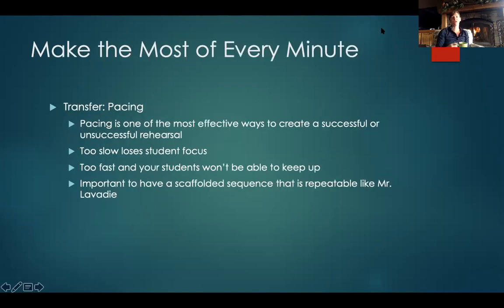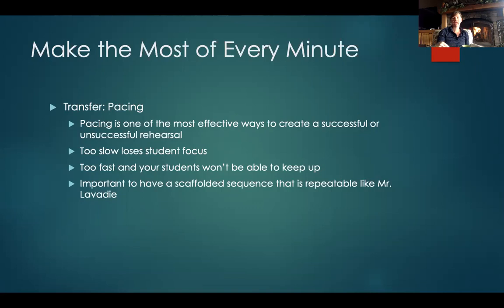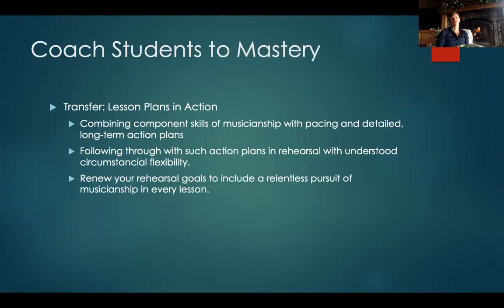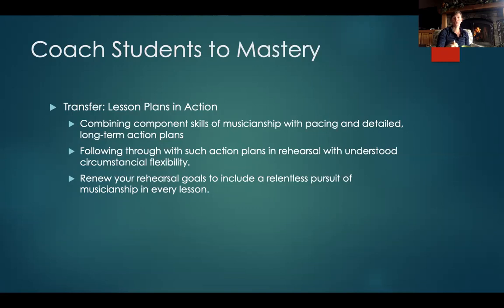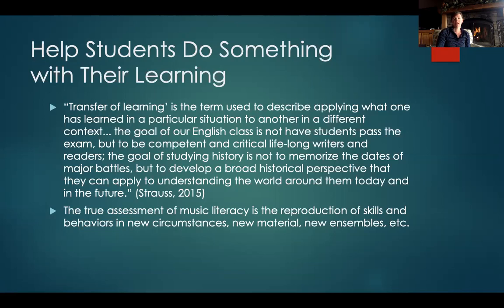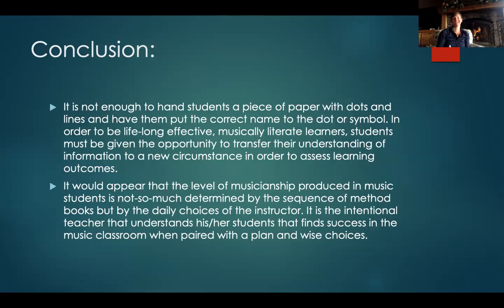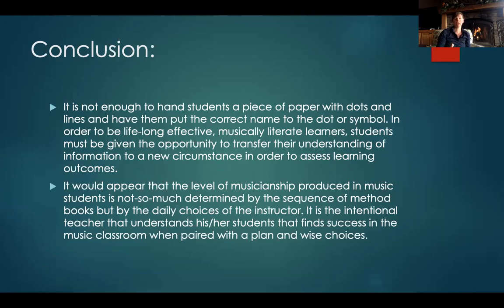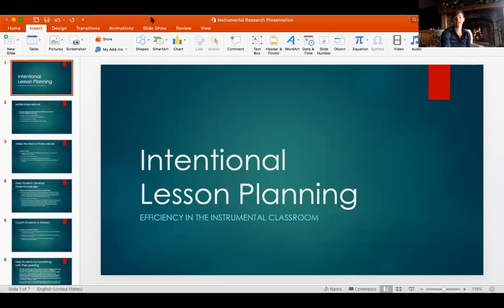Instrumental Methods Research Presentation